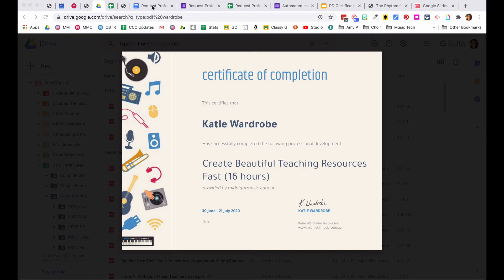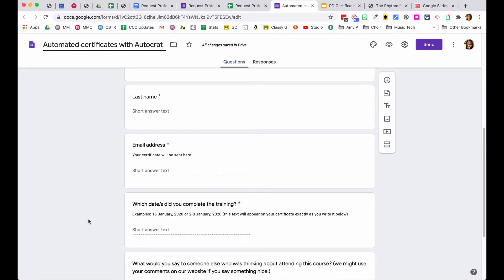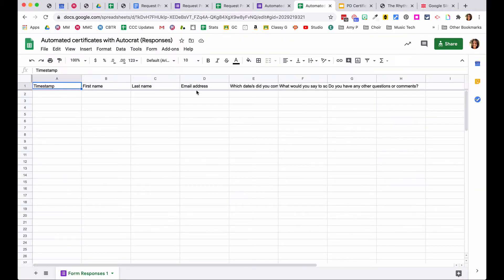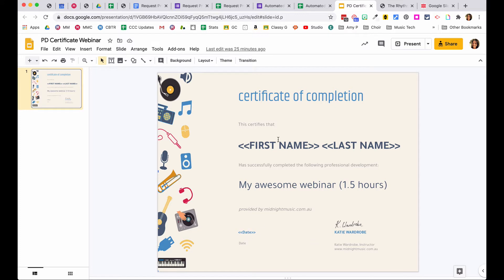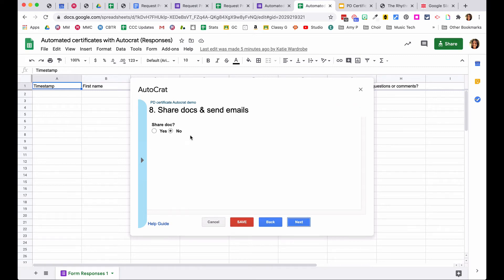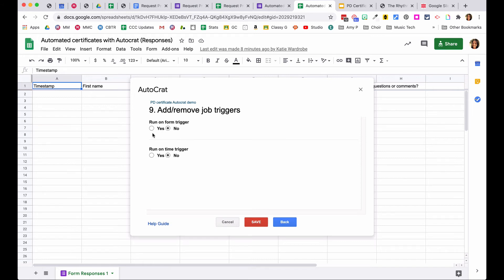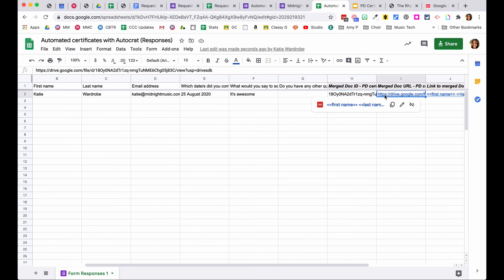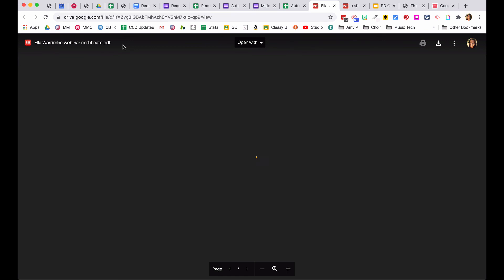Generate Certificates Automatically with Google Forms and the Autocrat Add-On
👉Interested in FREE tech training just for music teachers (with a provided professional development certificate of attendance)?